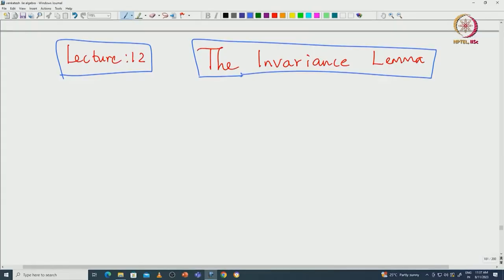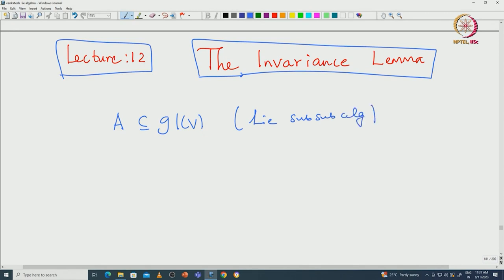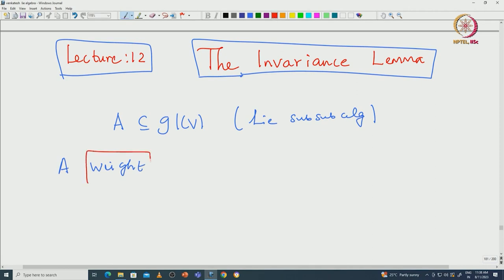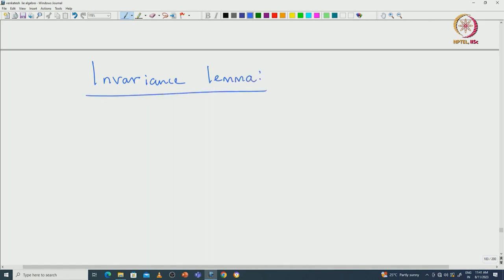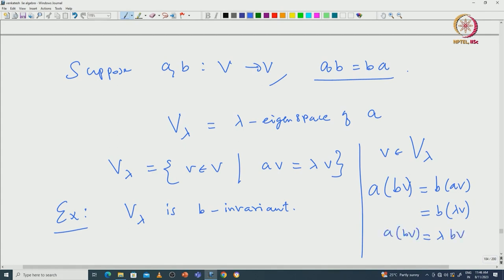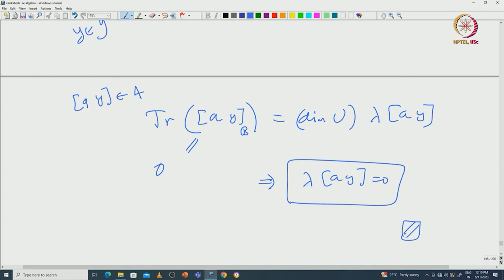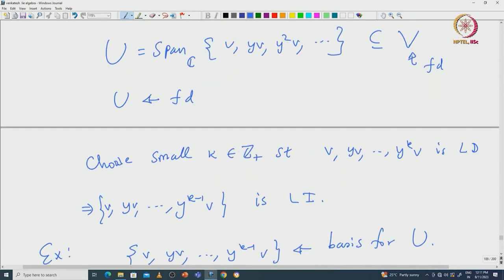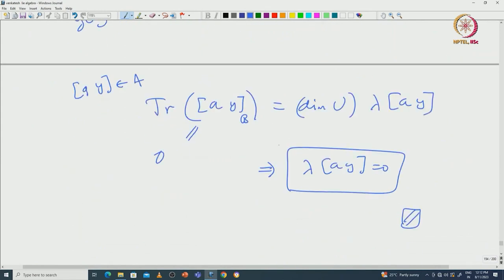The invariance Lemma